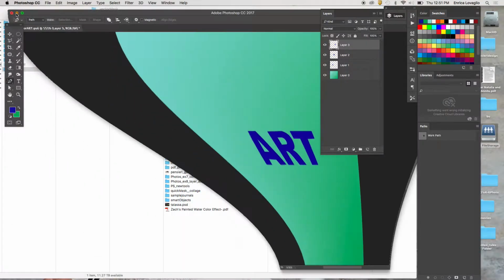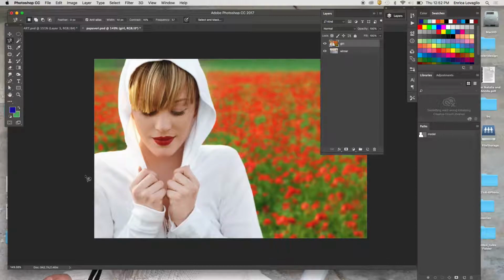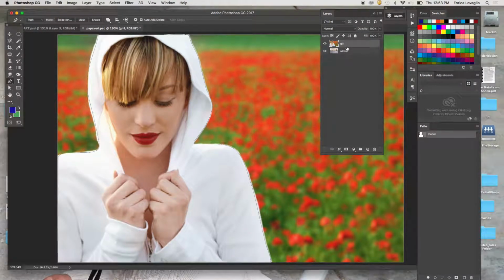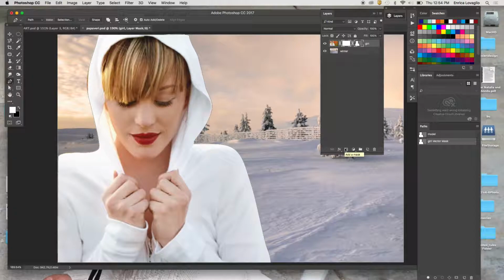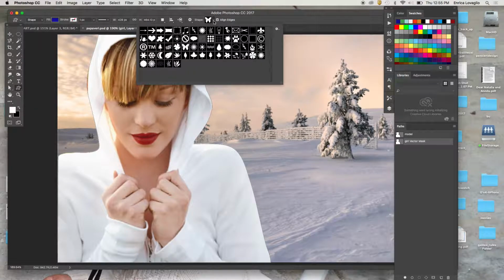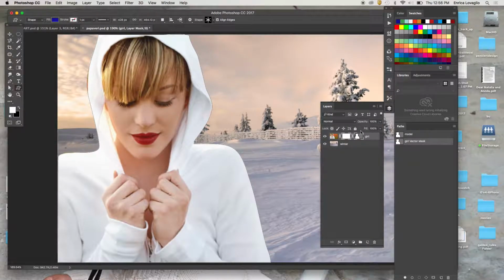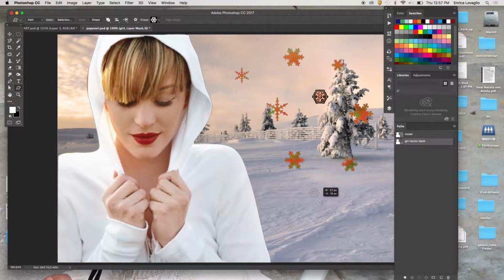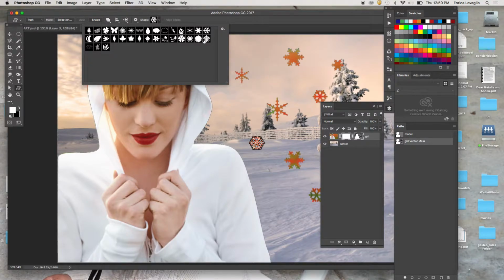Vector Masks in Photoshop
How to create a vector mask